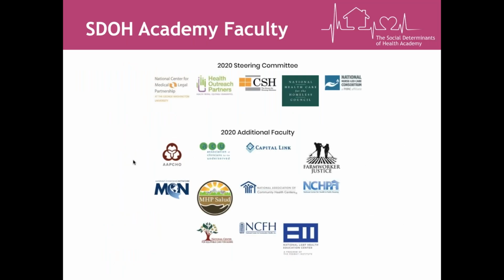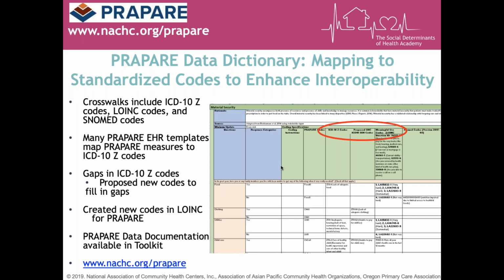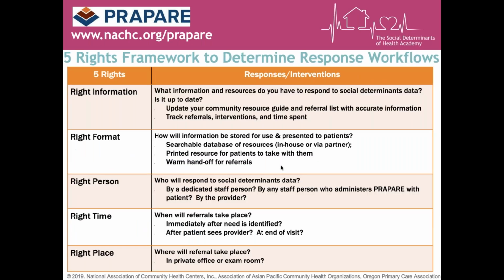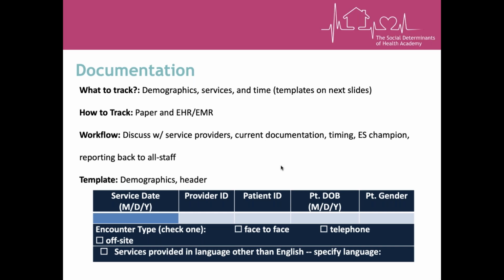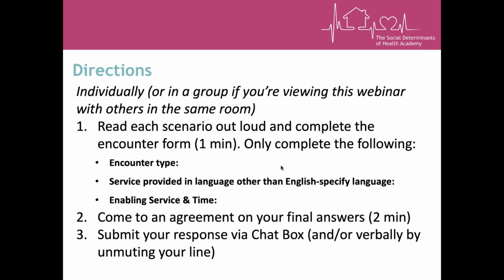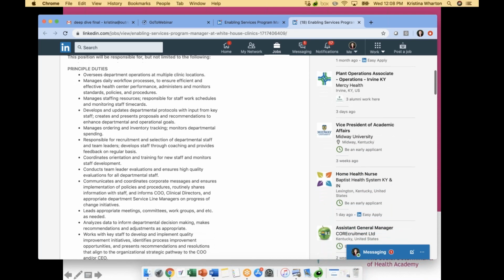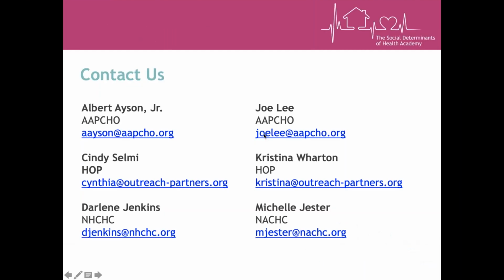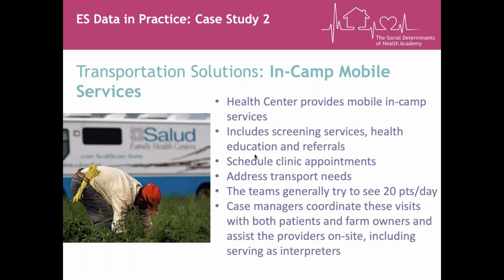Humanizing Your Enabling Services Data for Patient Care Implementation Strategies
This learning group is designed to help health center, PCA, and HCCN staff employ enabling services to address social determinants of health. As a result of this learning collaborative, participants will:
1.Increase their understanding on how to build capacity around
enabling services (ES) to address SDOH, including strategies to provide, document, and track ES for underserved populations;
2.Discuss their health information technology needs for SDOH and ES data collection, including basic infrastructure needs to collect and track data to assess for and address SDOH; and
3.Explain the importance and application of enabling services data for SDOH , clinical quality improvement, patient-centered medical home initiatives, and value-based health care transformation.

Faculty: Albert Ayson (AAPCHO), Joe Lee (AAPCHO), Cindy Selmi (HOP), Kristina Wharton (HOP), Michelle
Jester (NACHC), Darlene Jenkins (NHCHC)